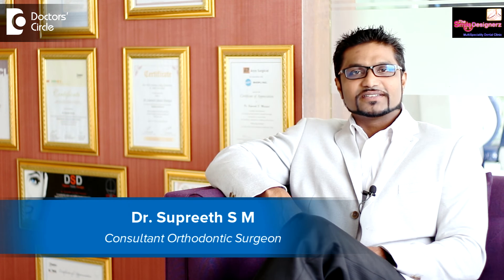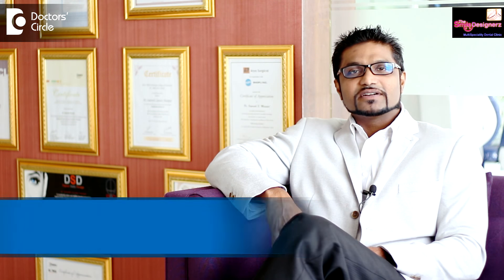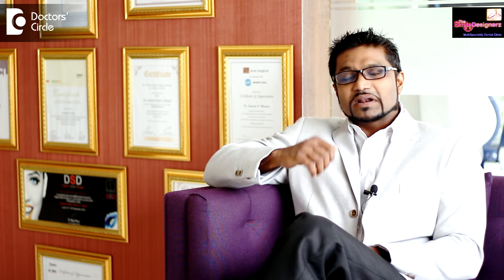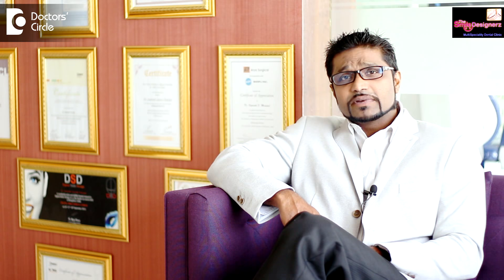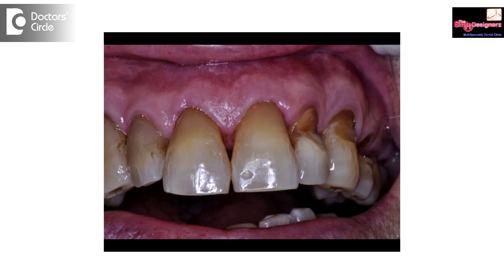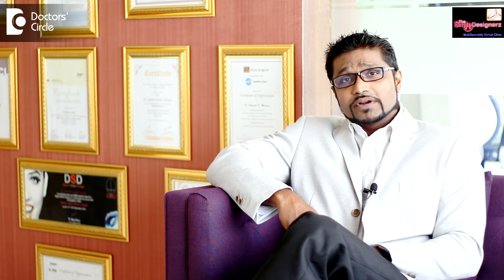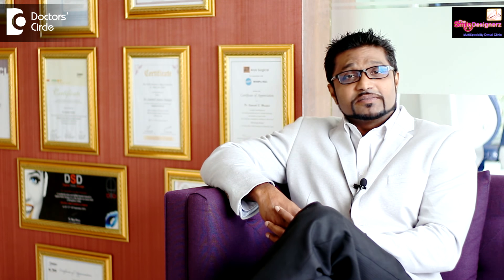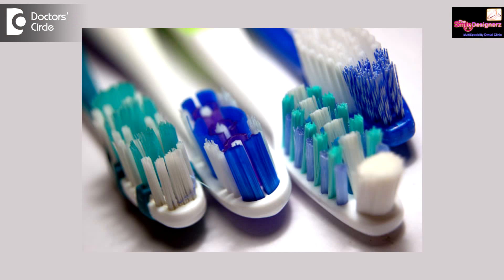Which toothbrush is the best? - Dr. Supreeth S M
If you are using a regular tooth brush, then definitely it is a soft bristled tooth brush. Earlier we were taught to scrub and brush our teeth with medium and soft toothbrushes. So when we sue this, it take away the gum tissue and makes the tooth look longer. Apart from that it causes little notches in the tooth. Of course we can fill it, but you would have lost your natural tooth structure. So it is better to avoid these medium and soft toothbrushes. There is a slimy layer on t e tooth called as plaque. The plaque is very soft. So to remove these plaques we need a soft bristled tooth brushes. Now the question is why the companies market this medium and hard toothbrushes. They market it because people are buying them. They think that harder is better. So gone are the days when harder was better. Our recommendation is a soft bristled toothbrush. So the best tooth brush to be used is the electric toothbrush, which vibrates and oscillates. When we use a regular toothbrush, we need to muscle the toothbrush. But in comparison to an electric toothbrush, all we need to do is to run it along the tooth and the bristles do the work. So apart from effective cleaning, electric toothbrushes are massaging the gums as well. Research has shown that a 2 week use of an electric toothbrush, the gum health has tremendously improved. So electric toothbrush are very gentle on the gum as well. So our recommendation is that if you are using a regular toothbrush, it should be a soft bristled toothbrush, or even for superior results it is the soft bristled electric toothbrushes.